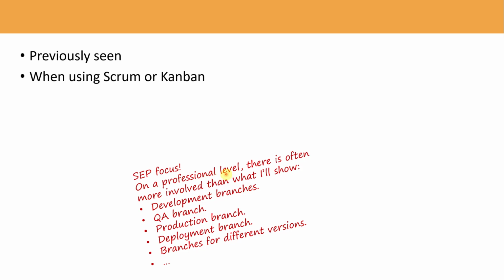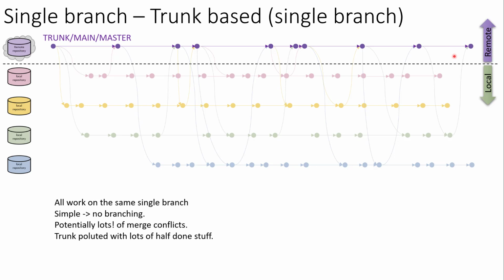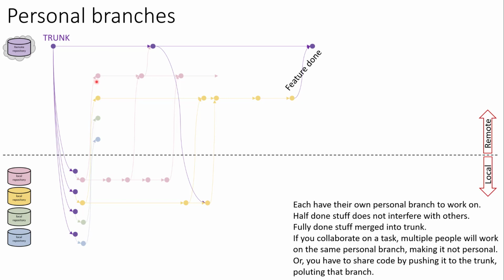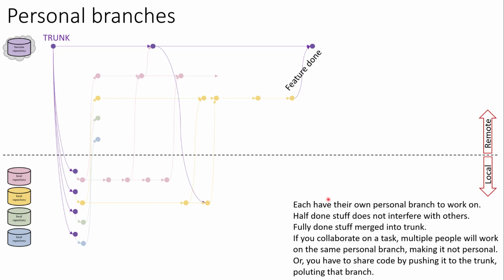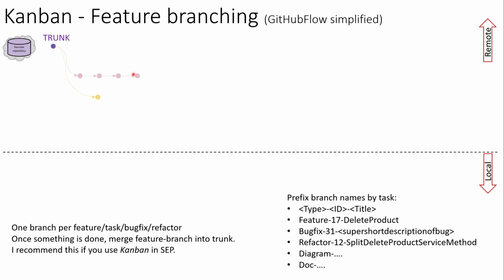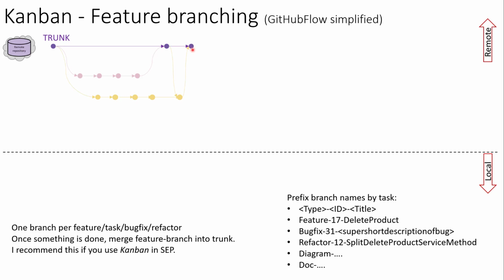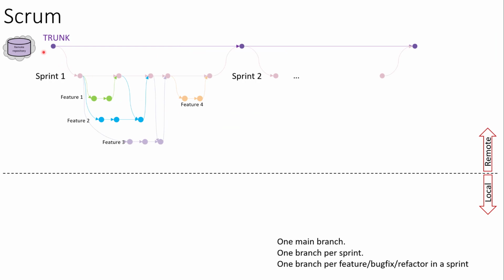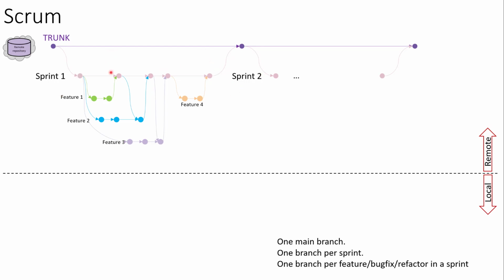Git introduction - Part 14 - Branching Strategies